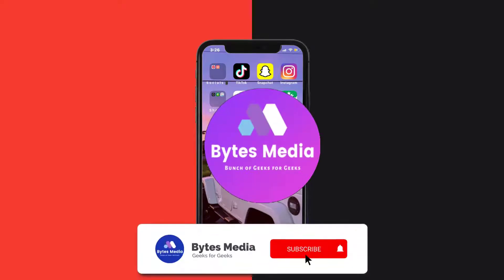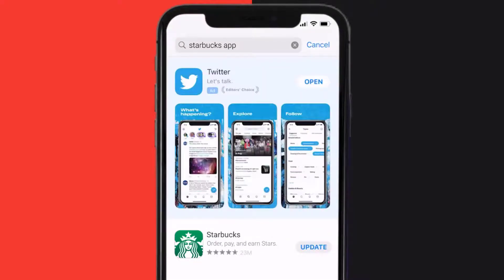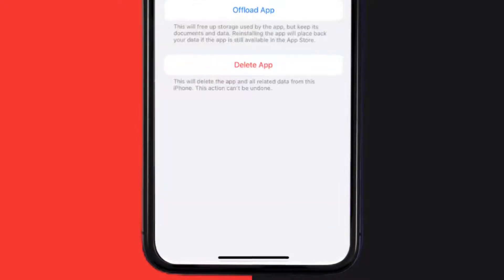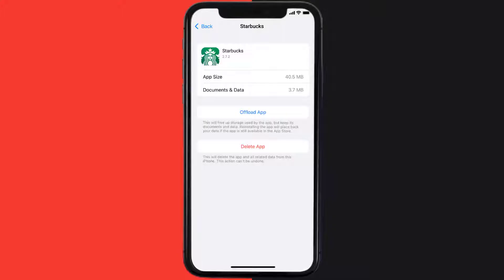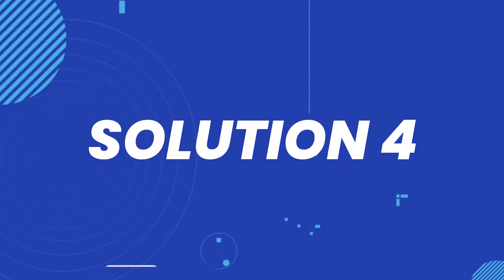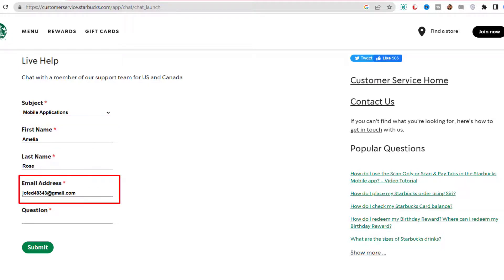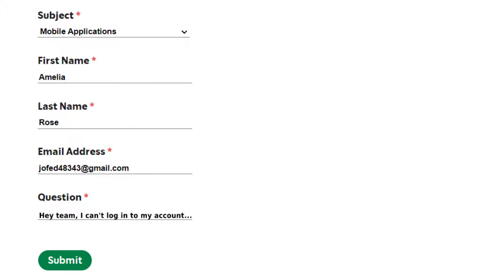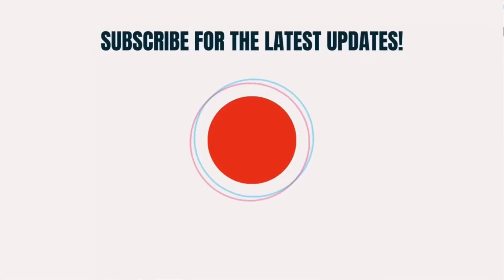Starbucks App Won’t Let Me Sign In: How to Fix Starbucks App Won’t Let Me Log In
In this video, I'll show you How to Fix Starbucks App Won’t Let Me Sign In. This is the easiest and fastest way to Fix Starbucks App Won’t Let Me Sign In. Make sure you watch until the end of this video to find out How to Fix Starbucks App Won’t Let Me Sign In on Android and iPhone. These methods work on Android as well as iOS 11, iOS 12, iOS 13, iOS 15 and iOS 16. Hope you enjoy!

Video Parts:
00:00 Intro: How to Fix Starbucks App Won’t Let Me Sign In
00:07 1.Solution: Update Starbucks App
00:27 2.Solution: Clear Starbucks App cache files
00:57 3.Solution: Delete and Reinstall Starbucks App
01:19 4.Solution: Contact Starbucks Customer Support Officials
01:57 Outro: Ending

Topics Covered:
Bytes Media
how to
how to fix
starbucks app won't let me sign in
starbucks app won't let me sign in 2022
starbucks app problems today
starbucks login
starbucks password reset not working
recover starbucks account without email
starbucks sign in rewards
how to change starbucks password on app
starbucks sign up
starbucks app won't let me sign in 2021
starbucks app won't let me sign in 2020
why won't starbucks app let me sign in
why can't i login to my starbucks app